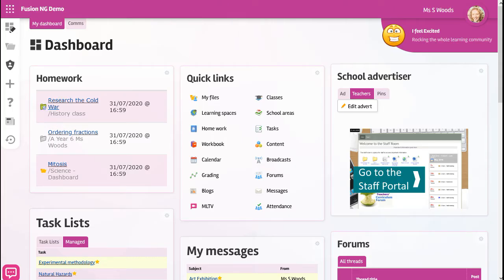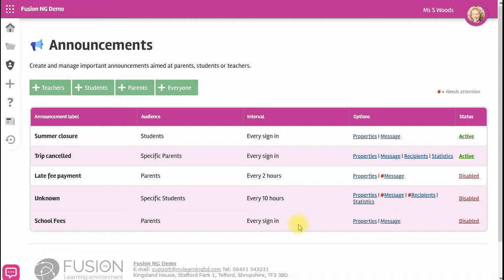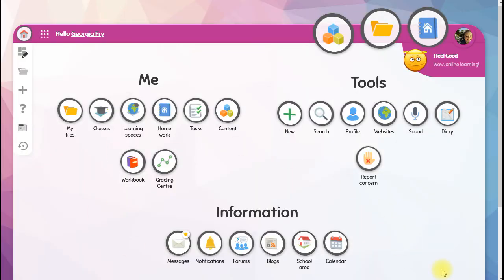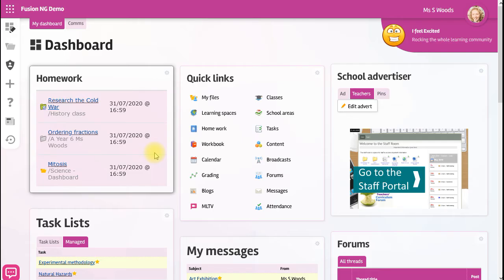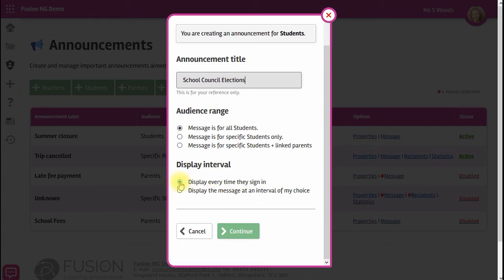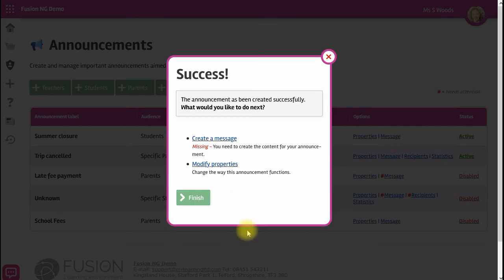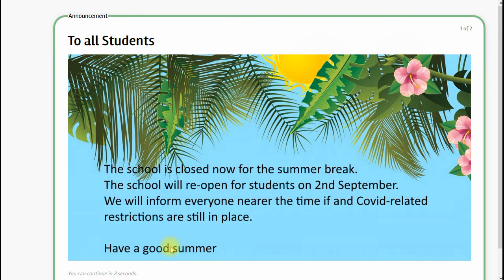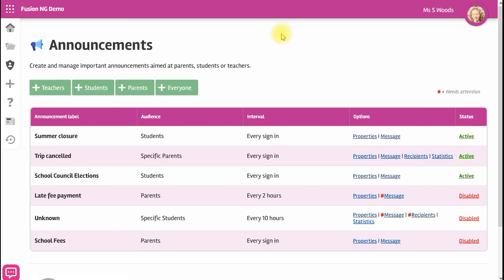Announcements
1085 Announcements